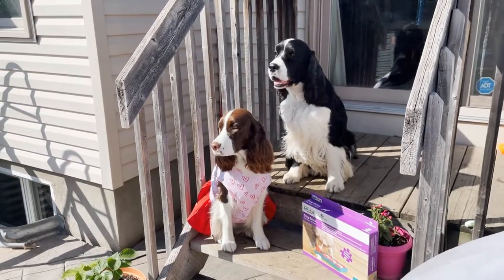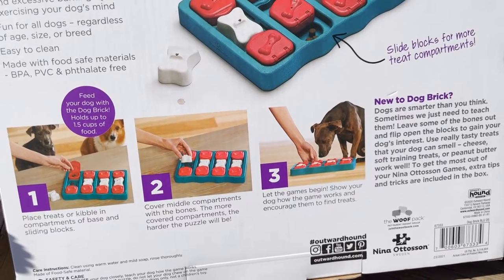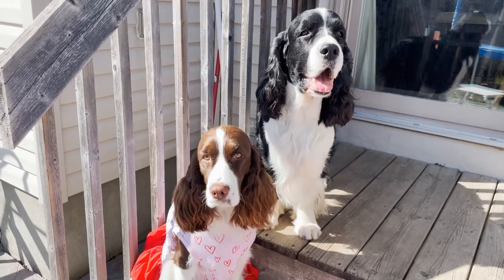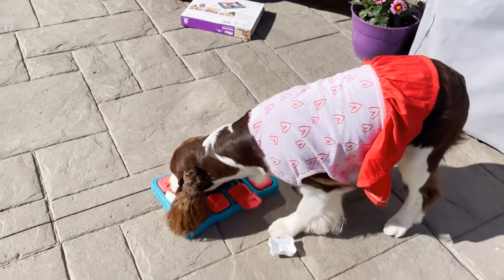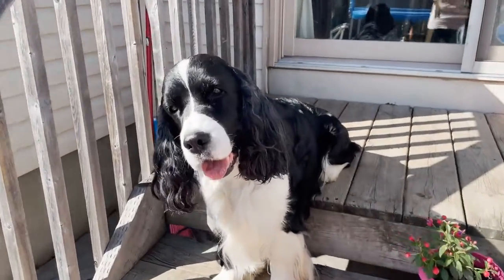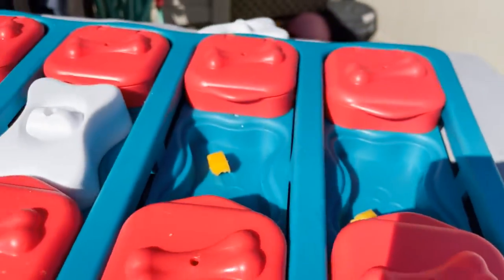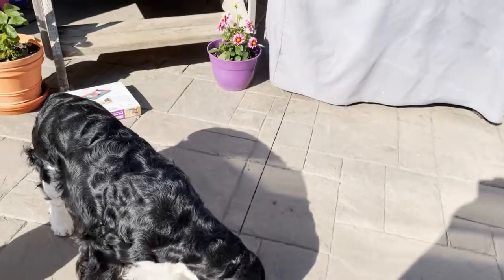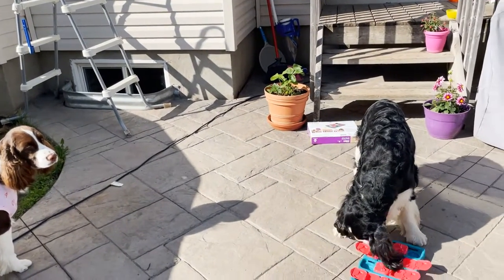My Dogs Review and Unboxing Outward Hound Dog Brick Interactive Puzzle Toy🦴🐾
Ember and Cole, the English Springer Spaniels review and unbox Outward Hound Nina Ottosson Dog Brick Interactive Puzzle Toy. Ember and Cole love their new toy and want to show you how to use it and how much fun they have!

If you would like to buy us some treats, here is a link to do so. Thank you

Outward Hound Nina Ottosson Dog Brick: Here is my Amazon Associate link where I earn from qualifying purchases for the products bought from this video, feel free to use these to support our channel. Thank You

Time Codes:
0:00 Intro
0:49 Instructions and unboxing
3:42 Loading up the Dog Brick/ Embers turn
7:13 Coles turn
14:50 Cleanup and Review